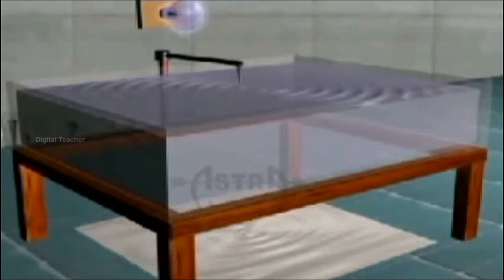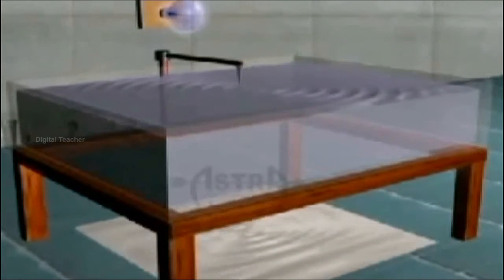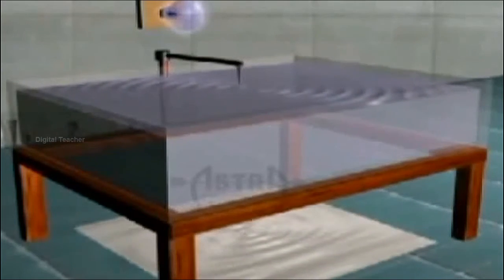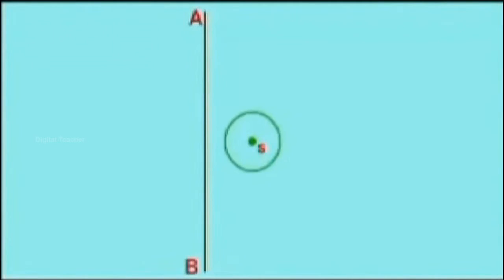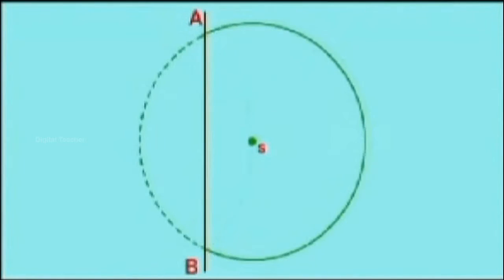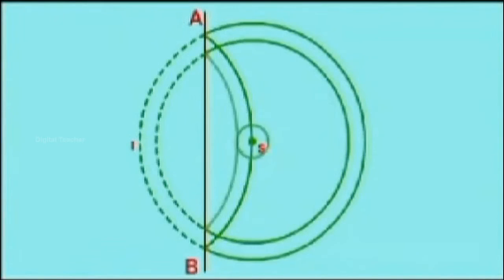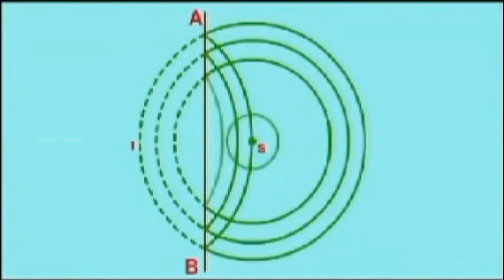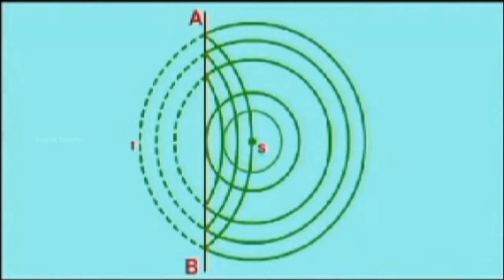Waves in Ripple Tank | Class 10 Physics | Science | Digital Teacher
Learn about Waves in Ripple Tank from class 10 Science-Physics exclusively on Digital Teacher.